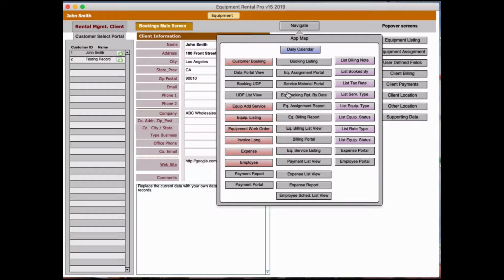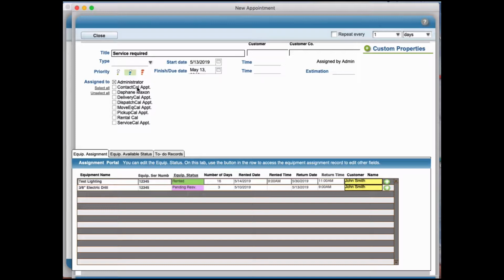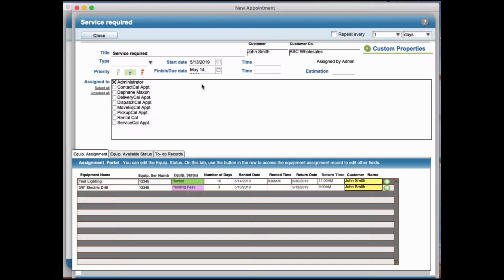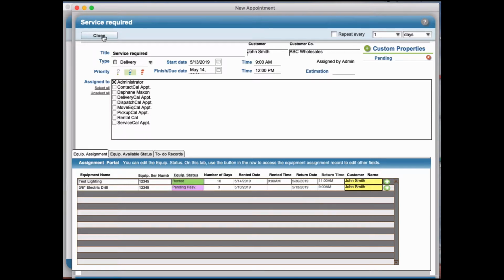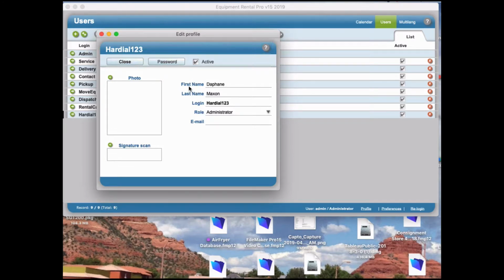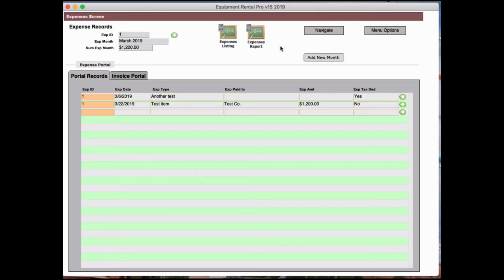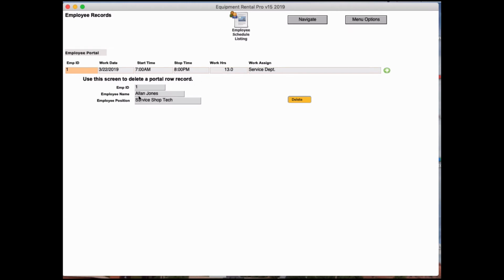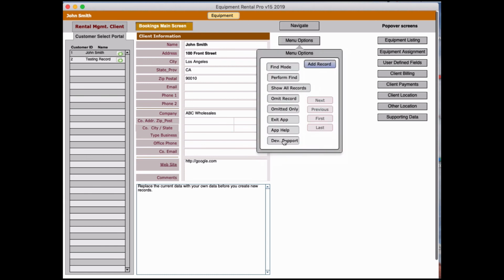Optional Screens Nav Menu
In this video, I will cover the advanced calendar and the balance of the screens not covered yet.